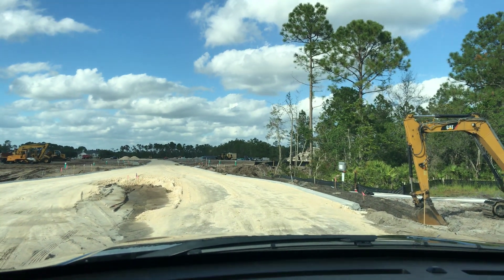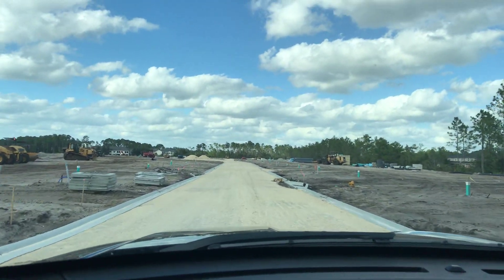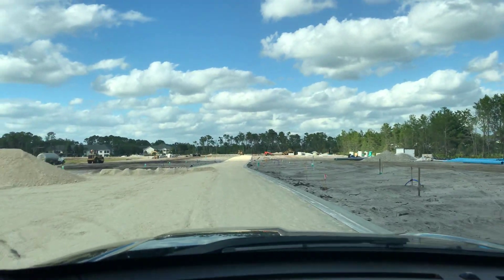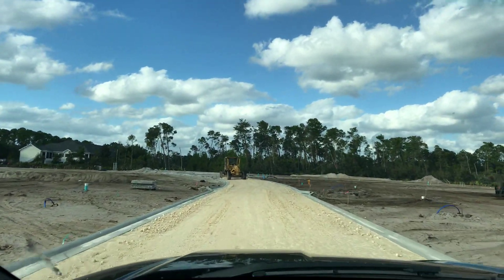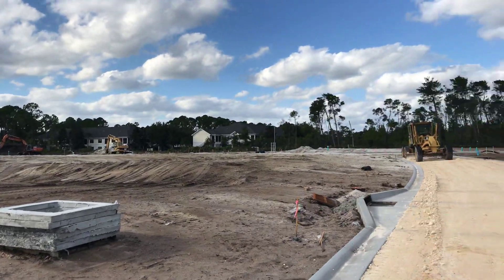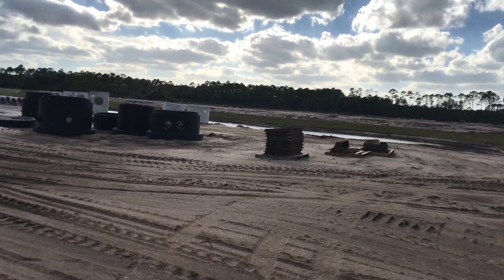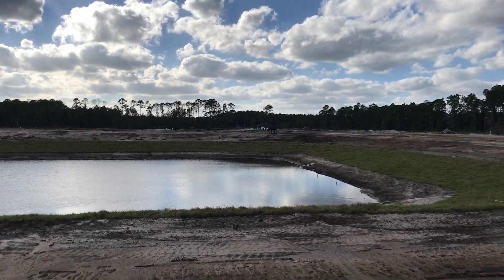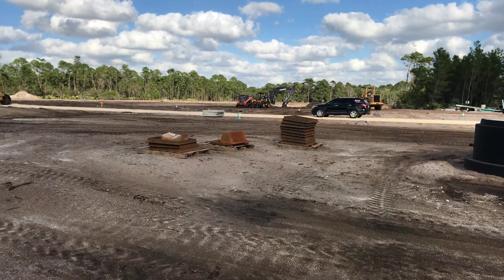Arbors at Valencia by Lennar Homes 10/21/18 Update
Search Arbors at Valencia by Lennar Homes for sale::
Arbors at Valencia by Lennar Homes is a band new community being developed just south of St Augustine on US 1. Lennar Homes will feature Everything's Included design options. As more information becomes available we will update our video and web page.